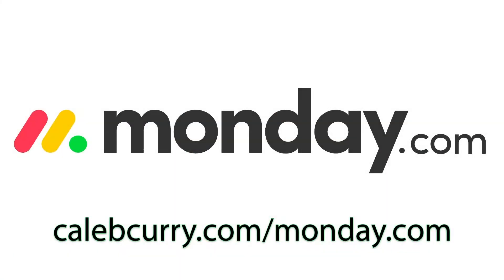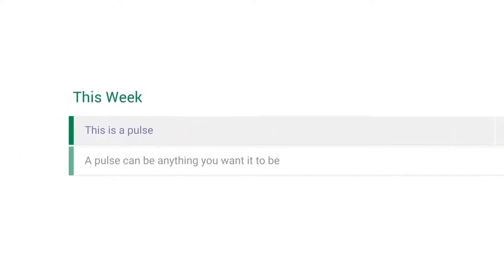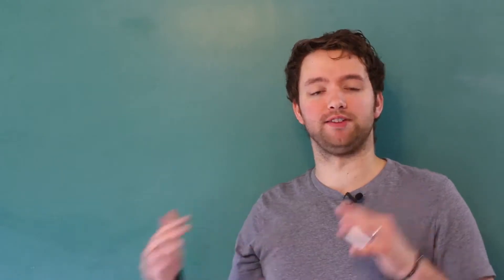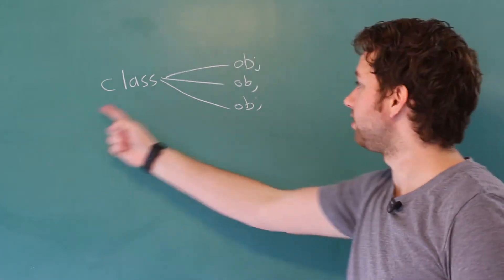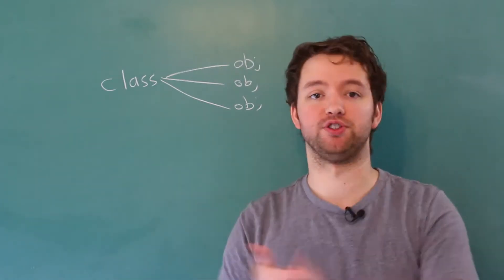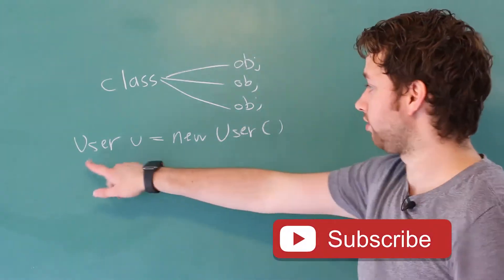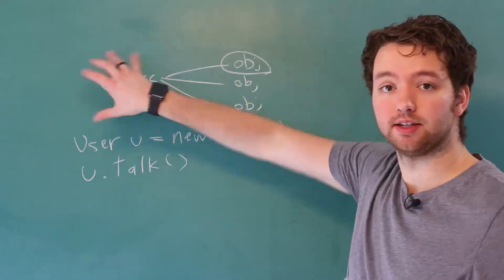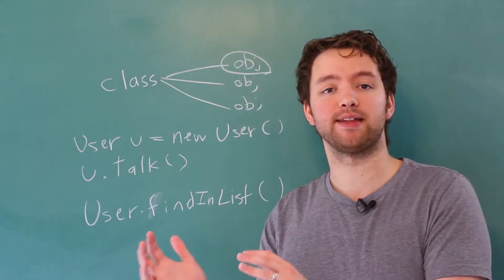C# Programming Tutorial 73 - Intro to Static Methods